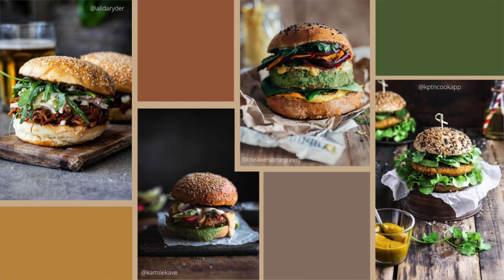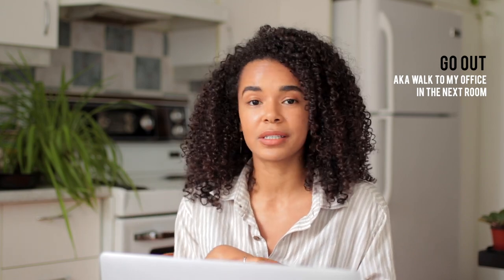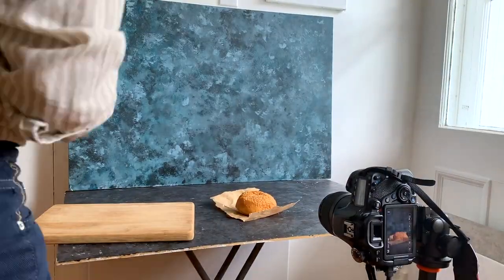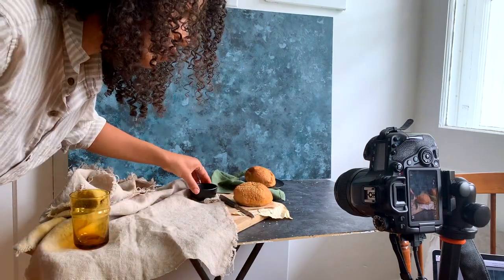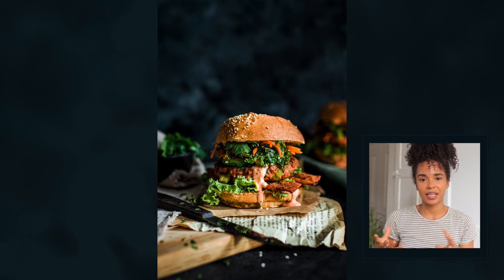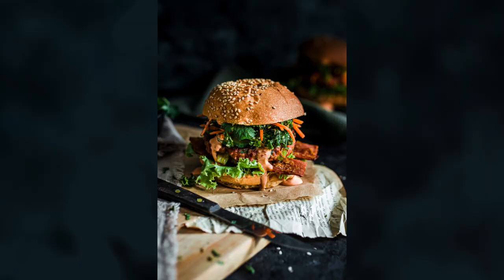How to Shoot and Style a Burger | Collab w/ Two Market Girls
If you've ever wondered how to style and shoot a burger, in this video I share with you my entire process from gathering inspiration, to selecting props, and shooting, all while sprinkling in some of my favorite styling tips.

This video was created as part of a collab with Two Market Girls, who are the creators of this Korean BBQ Beyond Burger recipe.

On their channel, they also shared their shooting process behind one of my recipe: Decadent Chocolate & Hazelnut Cups 🍫